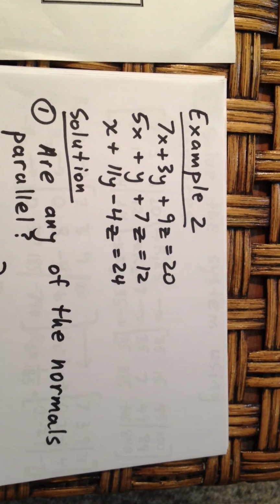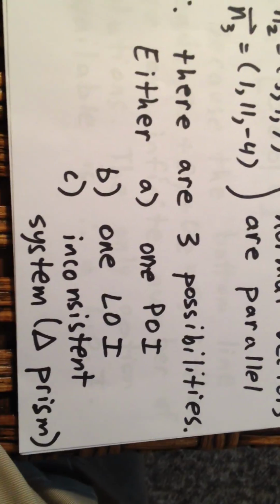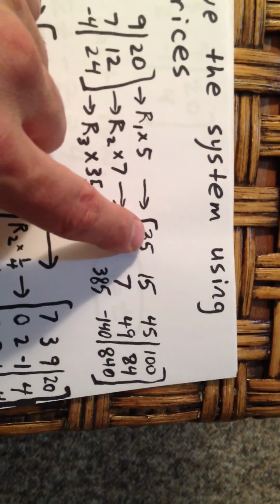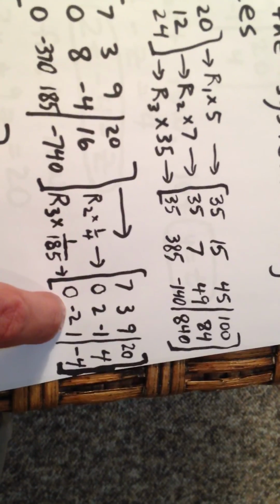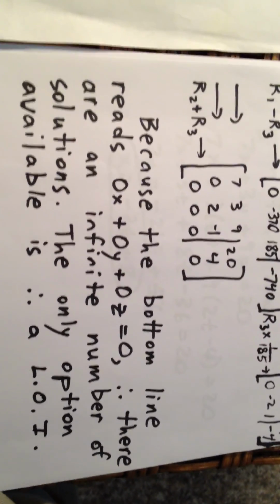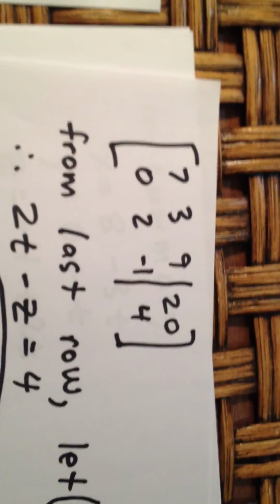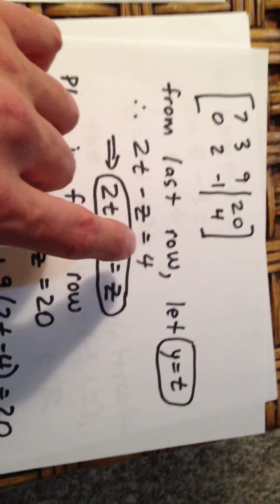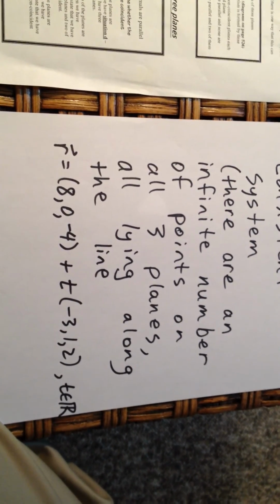Intersection of Three Planes (consistent system; line of intersection)